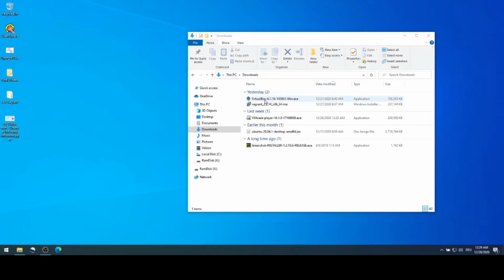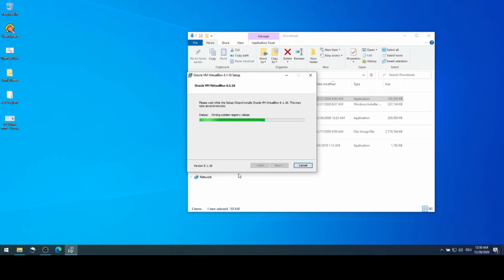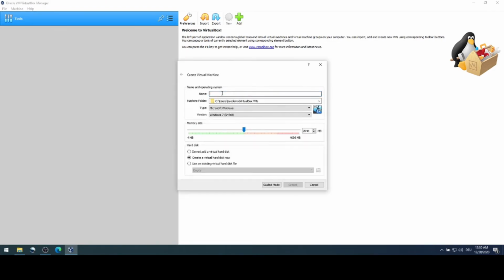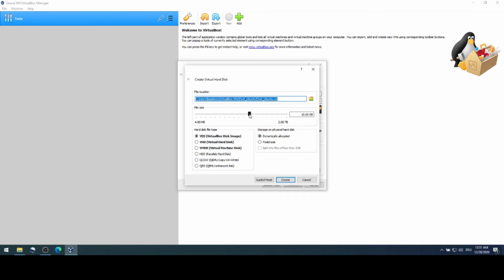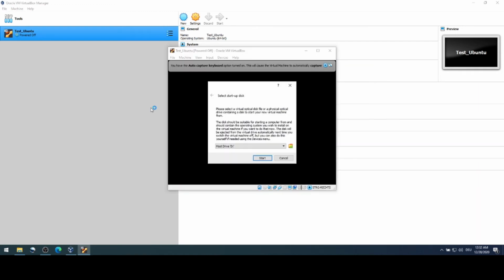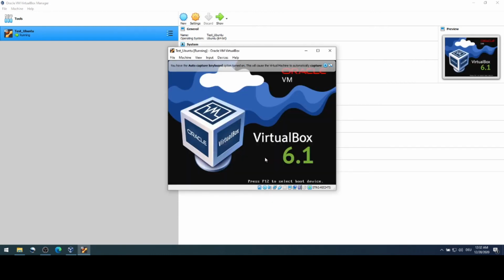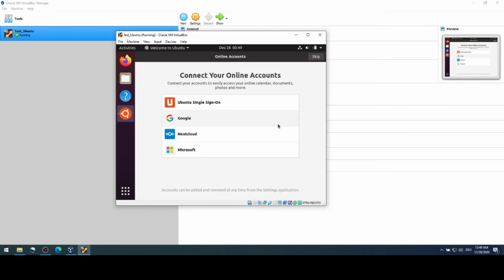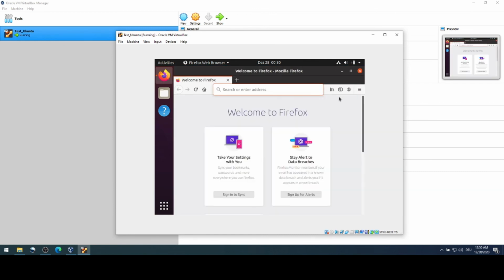How to Create a New Virtual Machine on Oracle VM VirtualBox | Ubuntu 20.04 LTS | Step-by-step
In this video, i will be explaining how to create VM using VirtualBox.

Timestamps
00:00 | Introduction
01:00 | Install VirtualBox
02:56 | Create VM using VirtualBox

VirtualBox is a powerful x86 and AMD64/Intel64 virtualization product for enterprise as well as home use. Not only is VirtualBox an extremely feature rich, high performance product for enterprise customers, it is also the only professional solution that is freely available as Open Source Software under the terms of the GNU General Public License (GPL) version 2.